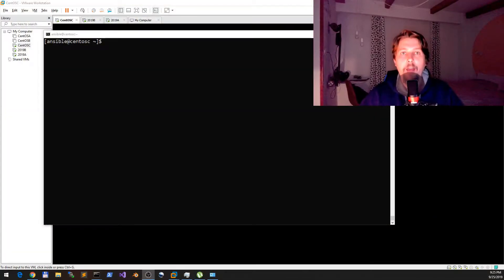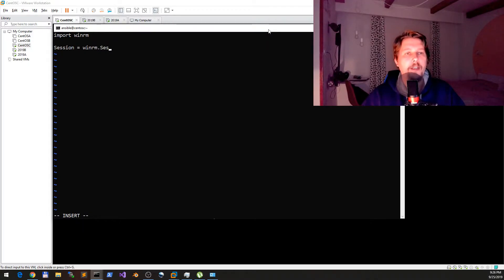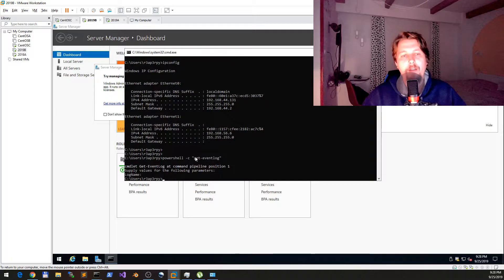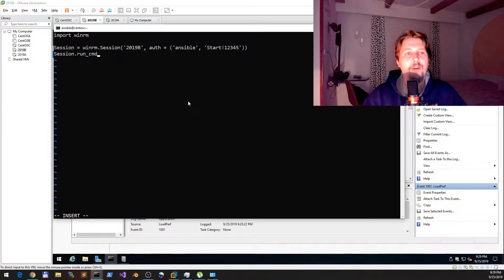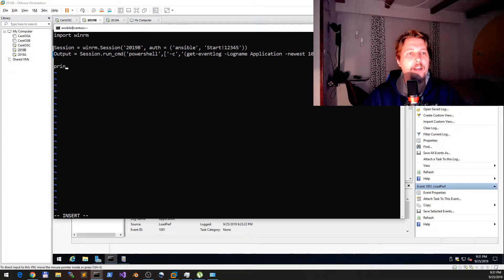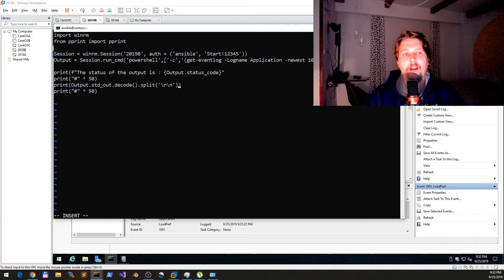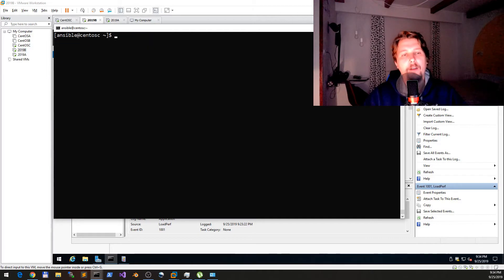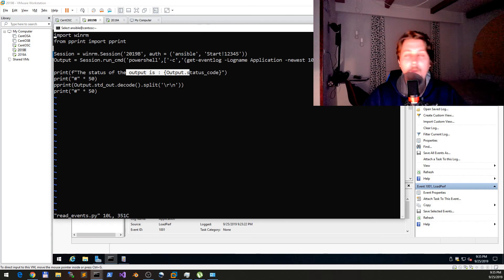Python - Winrm module basic setup and commands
This guide walks you through the basic setup and shows you how to talk agains a windows machine with basic authenticaition.